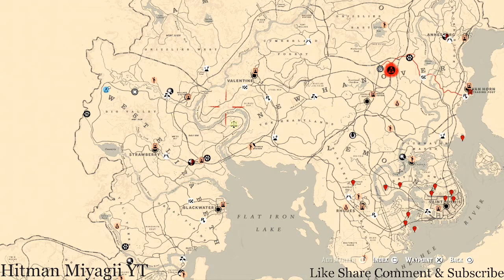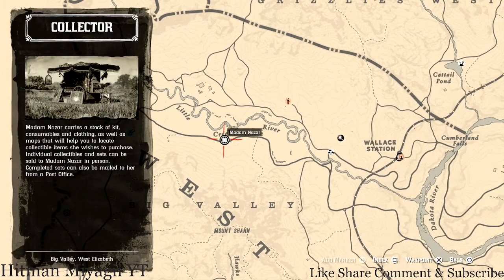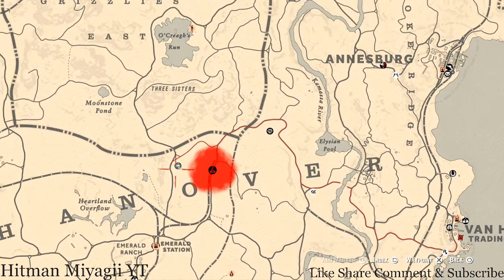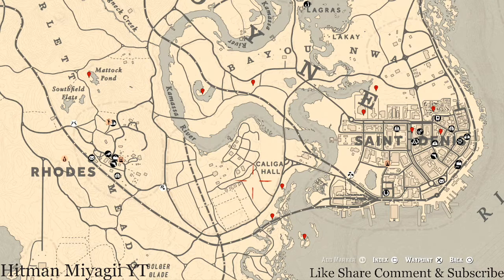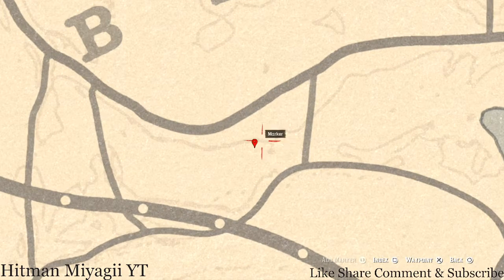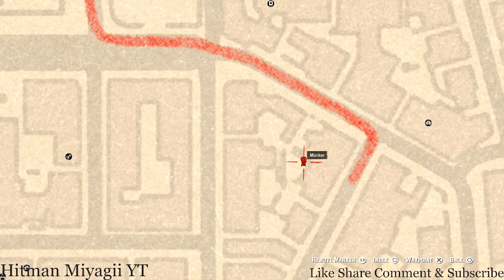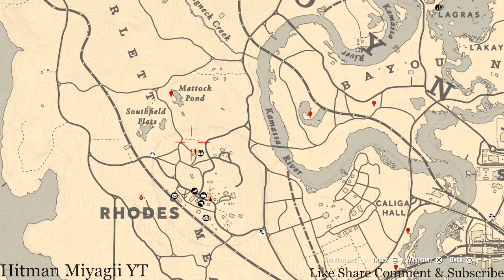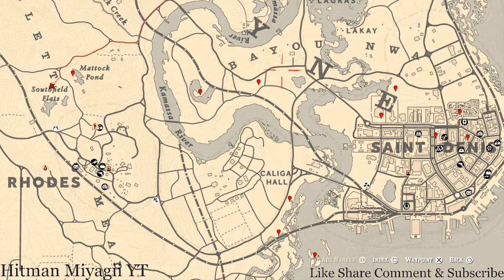Red Dead Online Daily Cycle Update For July.20th 8pm EST until July.21st 8pm EST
The next cycles for July.20th 8pm EST until July.21st 8pm EST are..